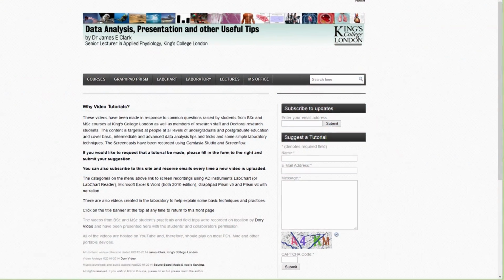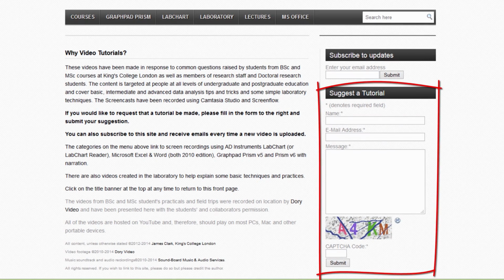Creating a video blog: TEL case study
In this video interview Dr James Clark discusses how he set up an interactive website showing video tutorials and spoken instructions of how to use various software applications to help students in data analysis and report writing.